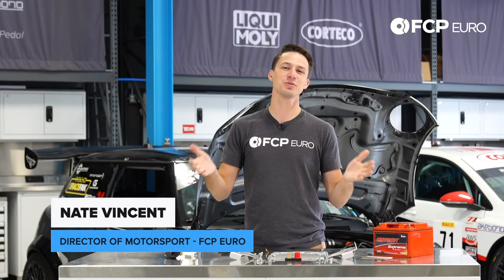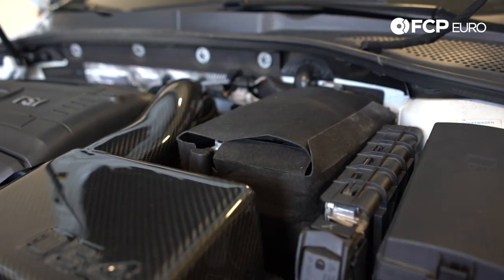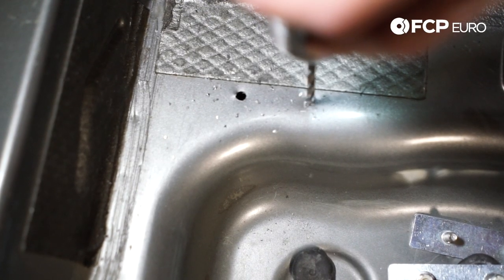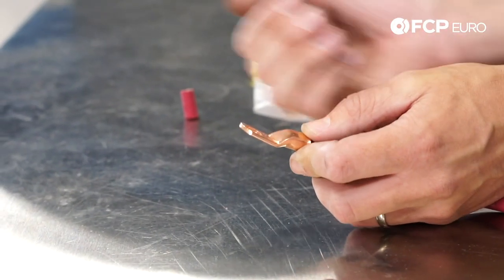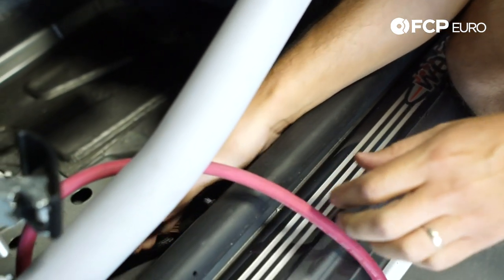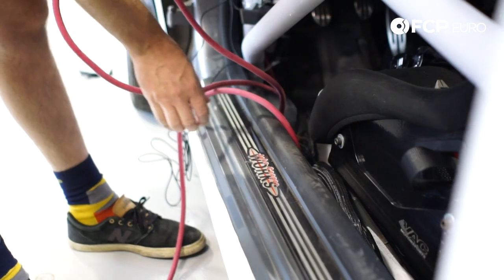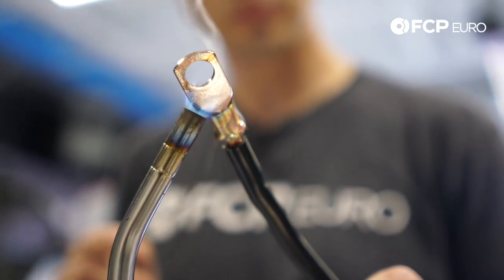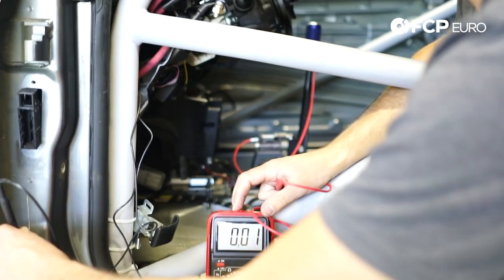How To Install A Battery Relocation Kit & Battery Kill Switch On Any Car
►There are many reasons why you would want to relocate your battery with a battery relocation kit. You might want to simply clean up the look of your engine bay, or it could be for reasons more performance-oriented such as weight distribution.

Motorsport Director and driver of the #72 FCP Euro GTI TCR, Nate Vincent, shows you how to relocate your battery to the trunk of your car using our battery relocation kit. Along with simply relocating the battery to the trunk, Nate also demonstrates how to install a battery kill switch as this is common for motorsport applications.

00:00 - The Parts You Need to Relocate Your Battery
02:50 - Relocating The Battery
04:30 - Mounting The Battery Tie Down Bracket
06:13 - Making the Positive Terminal Cables
10:02 - Routing The Positive Cable Through The Car
13:02 - Hooking The Power Back Into The Car
15:15 - Attaching The Positive Cables To The Kill Switch
16:31 - Creating/Mounting A Ground Strap
17:27 - Testing The Circuit
18:50 - Configure/Wiring The Kill Switch
24:35 - Attaching A Resistor In Line
26:31 - Kill Switch Wiring Overview
28:14 - Testing The System